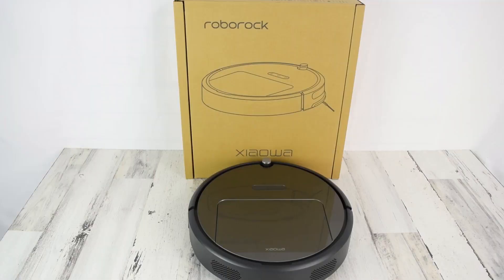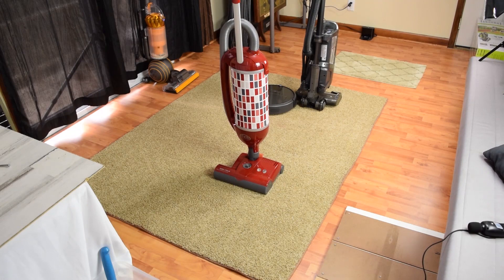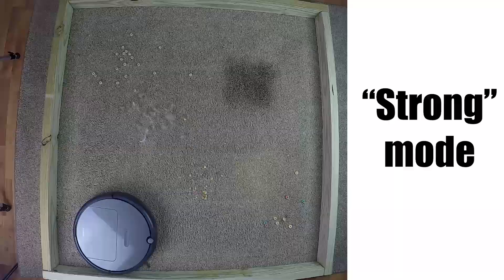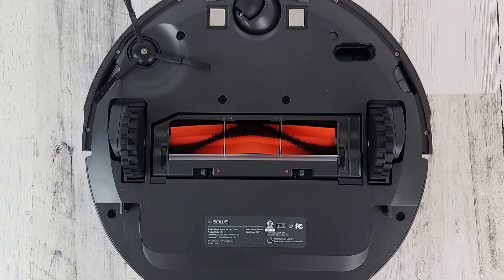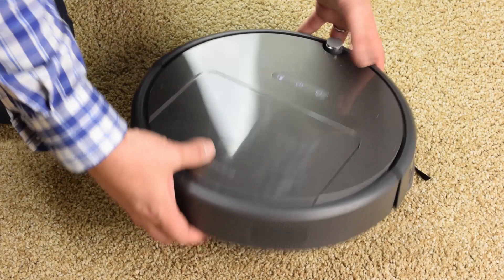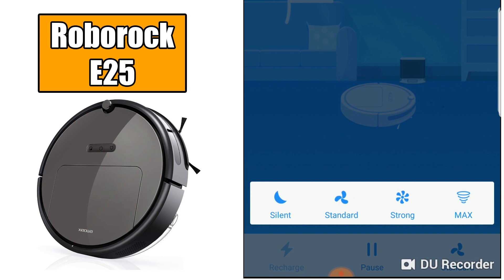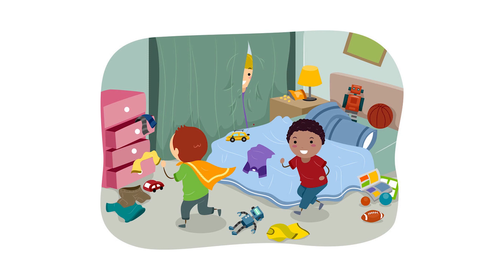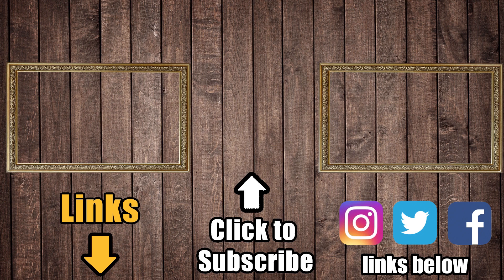RoboRock E25 REVIEW Robot Vacuum Cleaner / Mop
00:00 RoboRock E25 REVIEW Robot Vacuum Cleaner / Mop
00:10 Disclosures
00:24 Roborock Robot Vacuums
00:35 Navigation and Mapping
01:30 Power Tests
01:52 Vacuum Cleaner for Carpet
02:11 Vacuuming Hard Floors
02:45 Brushroll System
03:08 Large Dustbin
03:24 Filtration, Edge Cleaning
03:46 Size
04:00 Efficiency
04:17 Battery Life
04:48 App
05:13 Robot Mop
05:53 Barriers
06:18 Black Surfaces
06:30 Conclusion

In the rare occasion that Vacuum Wars does a sponsored video or receives a product from a manufacturer to review, we will be clear about that in the video. Otherwise if nothing was mentioned, then this was an unsponsored review.